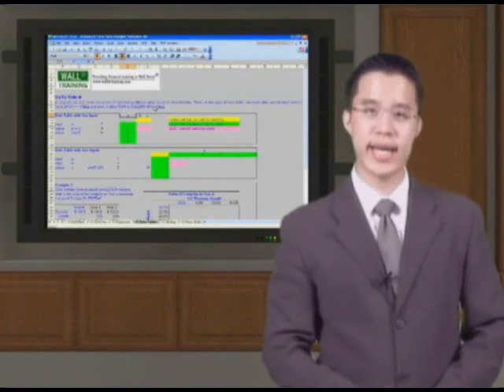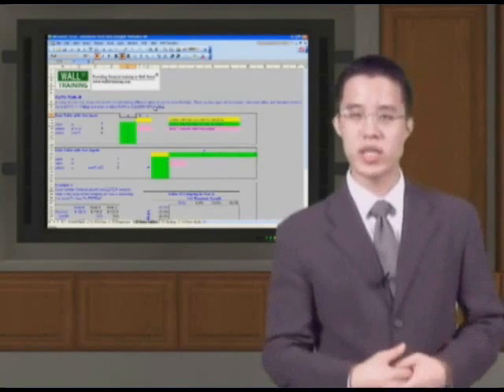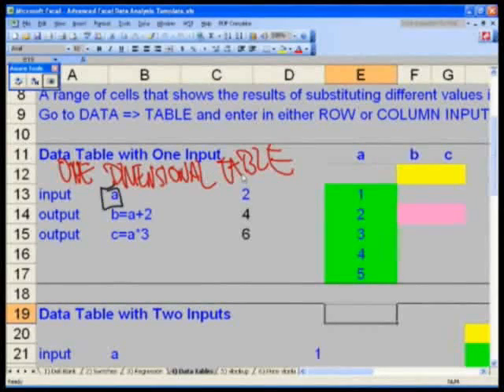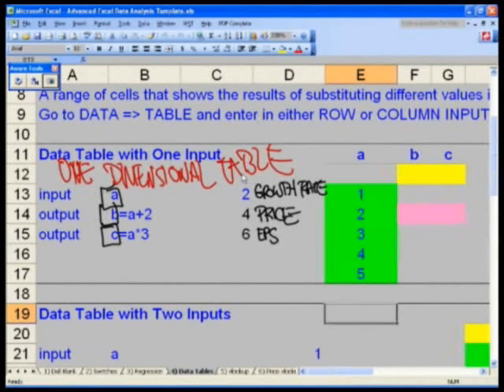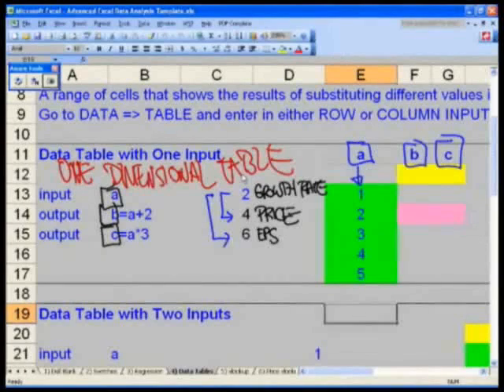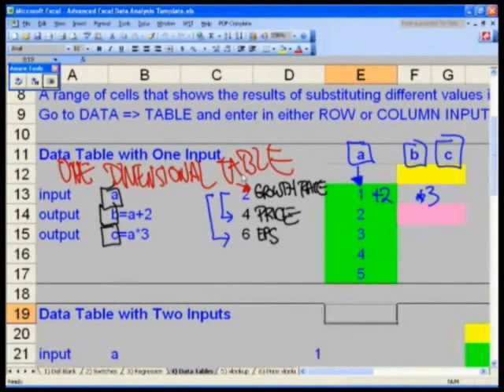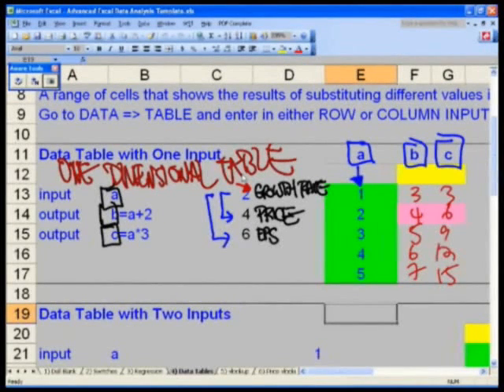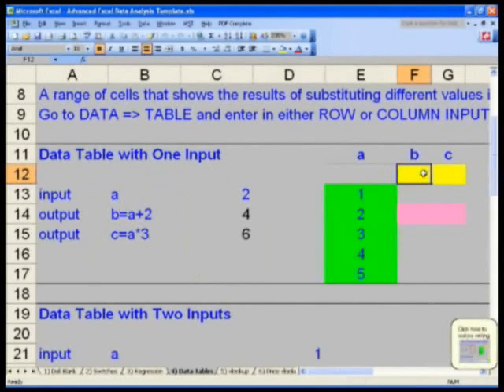WST: 19.3 Advanced Excel - Data Tables Sensitivity Tables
Wall St. Training Self-Study Instructor, Hamilton Lin, CFA introduces the concept behind Excel's data tables features which serve as the backbone for sensitivity analysis, building on top of our Switches Alternatives session.